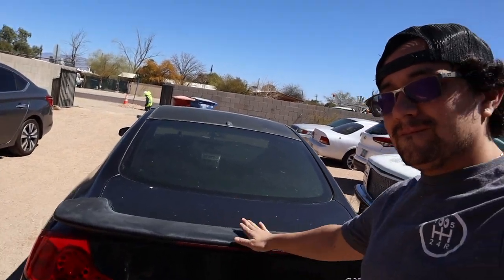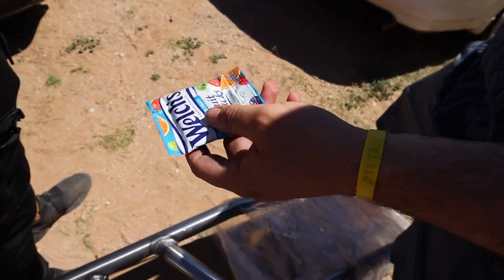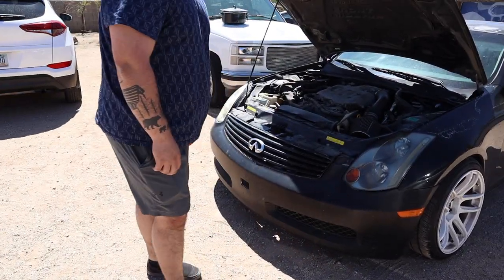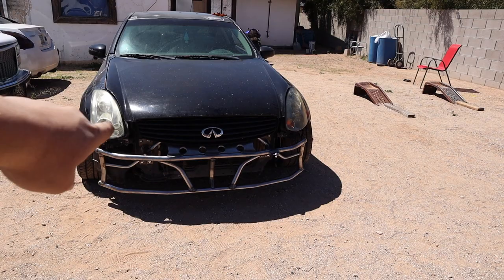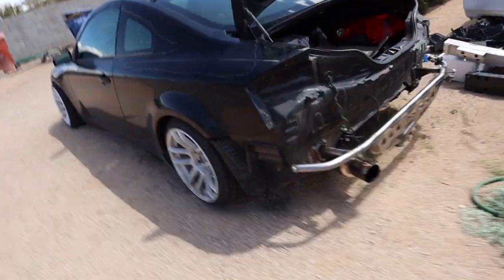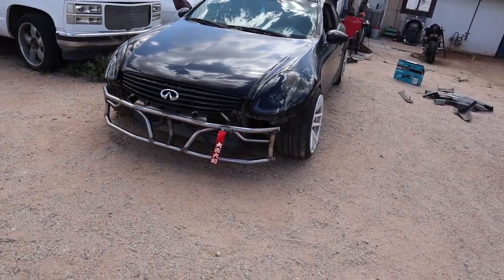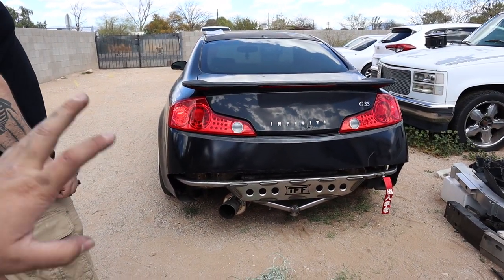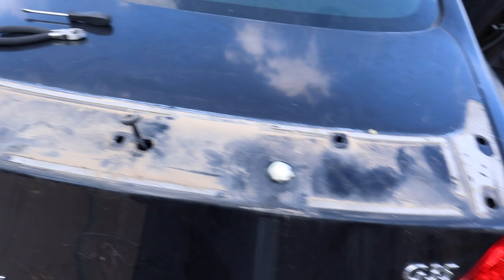Installing front and rear bash bars and more on the g35 ( true focus fab bash bars )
VLOGS AND CRAZY STUFF WE GOT COMING!

Doing some maintenance on the drift g35 and a update on the Roush mustang and the clutch issues

GOING TO OUR FIRST FORMULA DRIFT EVENT IN LONG BEACH (WE GOT TO MEET ADAM LZ)

Glamis halloween weekend 2020 Day 1 ( I Cant believe I Dislocated my shoulder on the first day)

Finally got to see how the Phoenix car scene is and I loved it (Turbo Mustang dominates the streets)

TRYING TO GET A 11SEC PASS IN 5000 DA IN MY 2015 ROUSH MUSTANG ( TUCSON DRAGWAY TEST AND TUNE )

MIGHT BE SELLING MY ROUSH FOR A ZL1?? (I FINALLY GOT TO DRIVE A ZL1 AND WAS NOT EXPECTING TO RACE)

Mounting Sikky Hydraulic Handbrake PT1 (G35 Drift Build part 4)

I LET MY FRIEND RACE MY 450 HP ROUSH MUSTNG & HE MISSES 3RD TWICE!! ( SATURDAY NIGHT STREET RACING )

Gto & Roush mustang hit the track and run 12s on street tires (Tucson dragway test and tune)